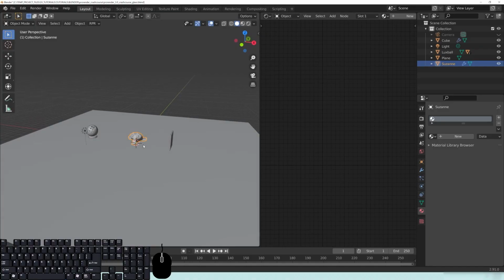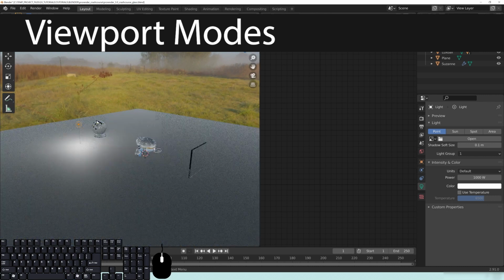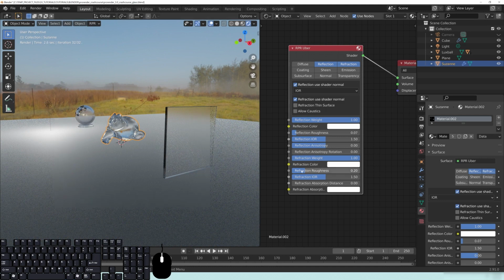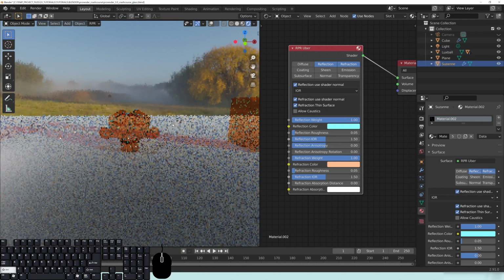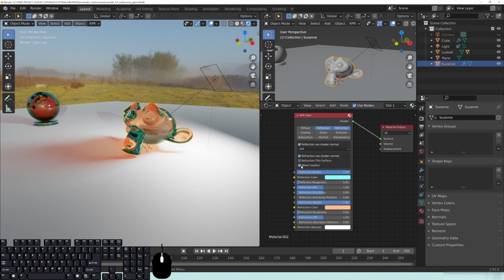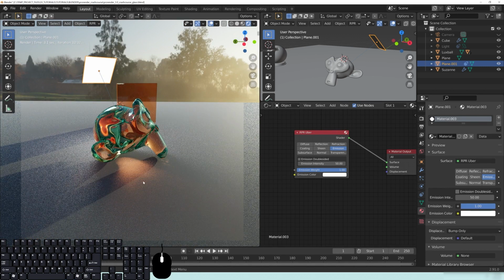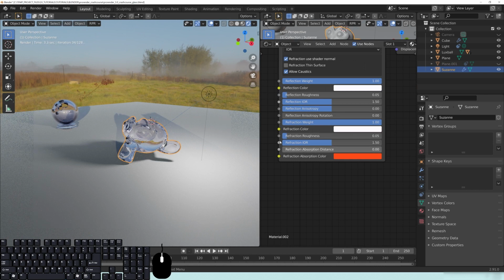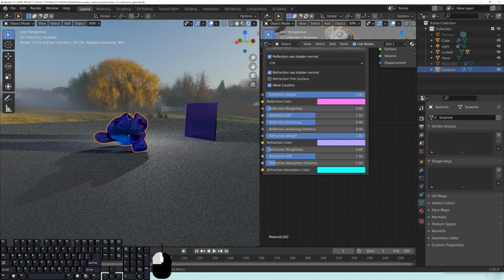ProRender 3.0 for Blender Crash Course | Glass, Refraction and Caustics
This video covers shading glass in ProRender 3.0, including reflection, refraction, colored glass, caustics explanation, volume absorption and IOR (index of refraction). This is using the BETA build of ProRender  (3.0.15) so keep that in mind- some things will change over time and this isn't the 3.0 official release as covered in my previous videos.

Free IBL and HDRI images hdrihaven.com

project setup 00:26
rpr uber node glass shader start 01:13
reflection settings 02:02
refraction settings 02:52
viewport modes Low, Medium and High 03:52
making colorful glass 06:33
IOR Refraction of Index explanation 09:10
Thin surface refraction/ thin surface glass 09:59
Caustics Explanation and Demonstration 11:14
Full render mode (2.0 renderer) Proper Caustics 15:57
Refraction Absorption 19:58
Legacy Renderer (1.0 renderer) 21:23
Adjusting Refraction Absorption 22:07
Advanced Colored Glass Shading 23:21